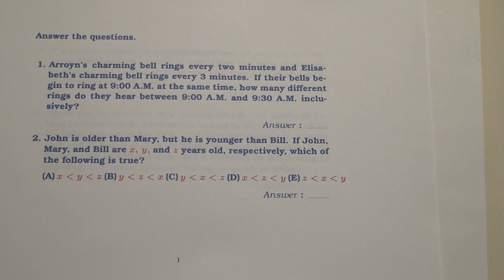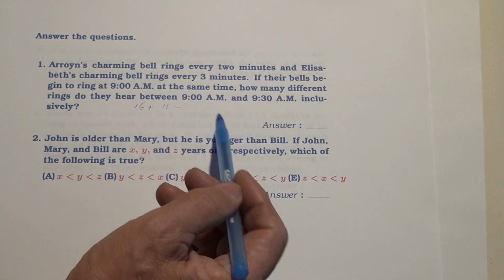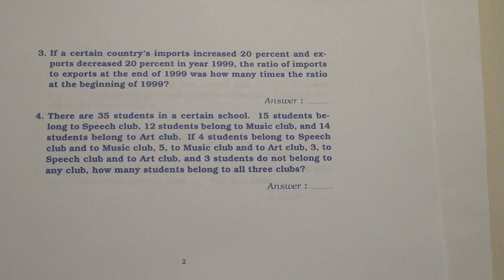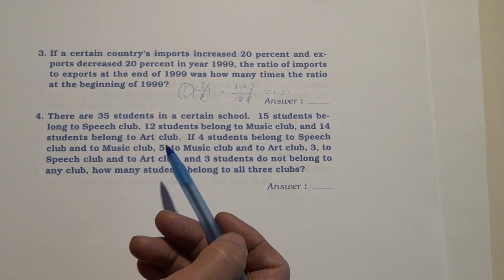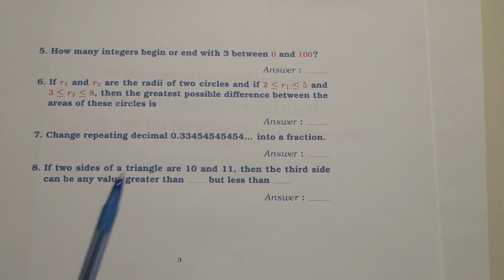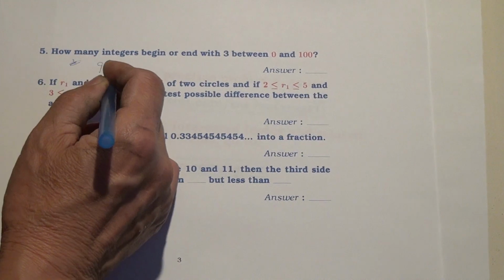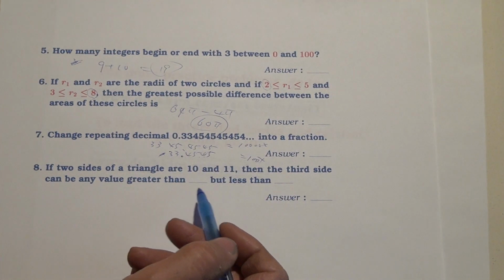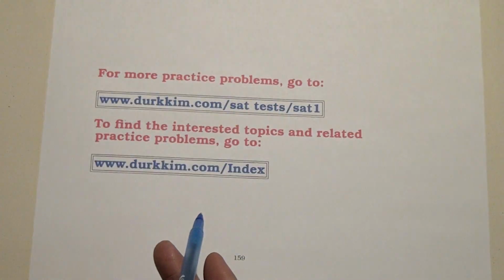sat1-4(in English)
sat1 math easy questions but need to solve fast